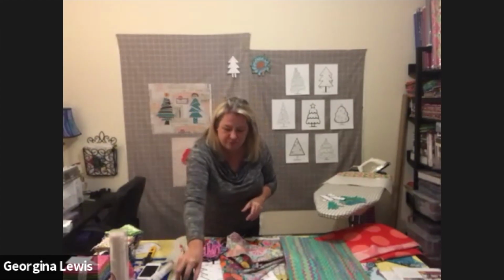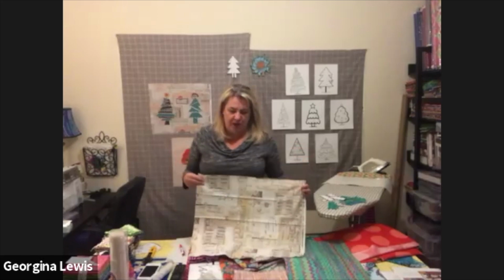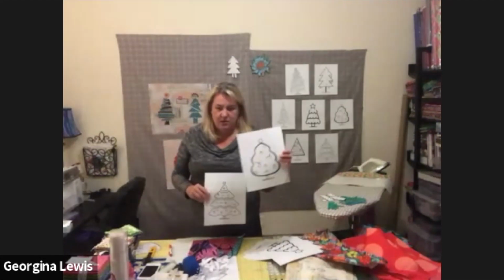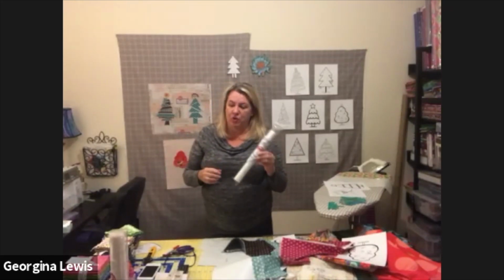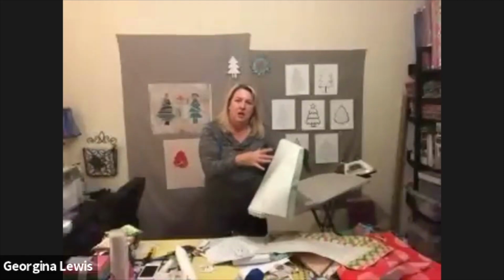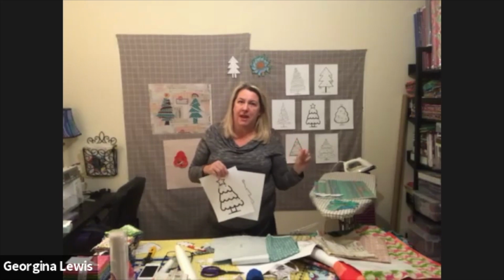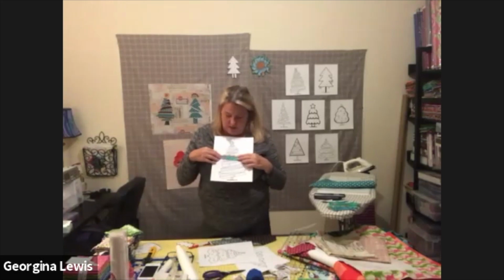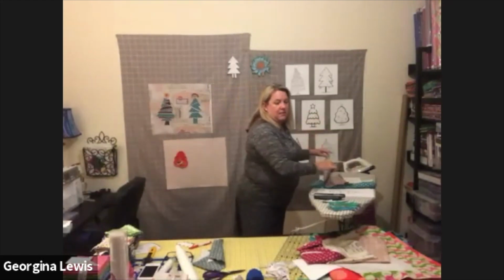Appliqué Quilting Made Easy Part 1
Watch how Georgina Lewis takes Kaffe Fassett Collective fabrics coupled with Tim Holtz MIII collection and makes a Christmas Celebration of easy appliqué Christmas trees.  Appliqué using HotFix is all the rave and Christmas tree stencils and patterns are freely available on the world wide web.  Kids aren't the only ones who can have fun at Christmas!